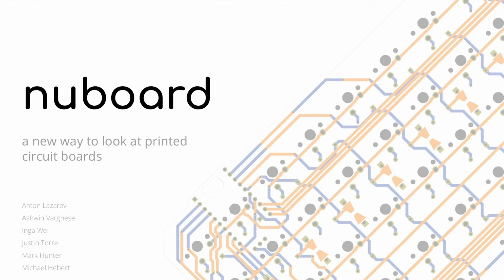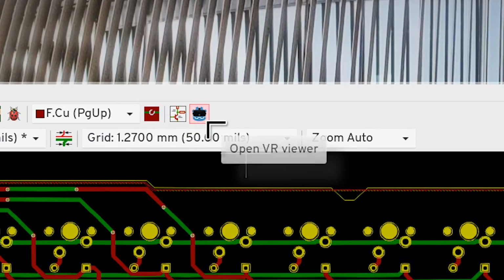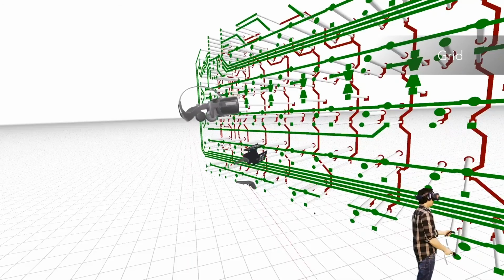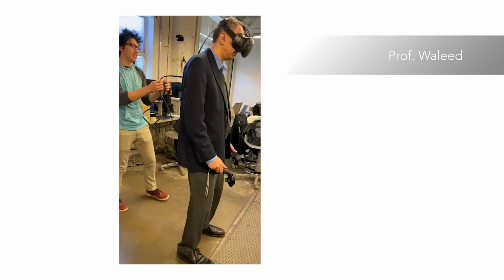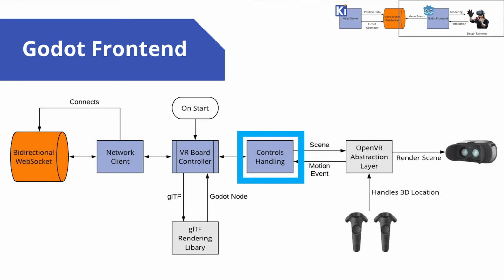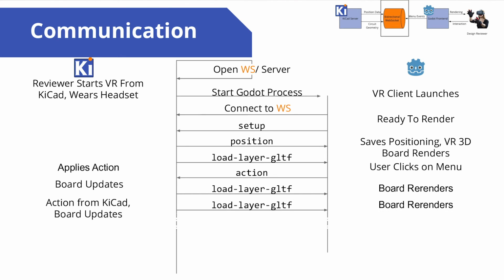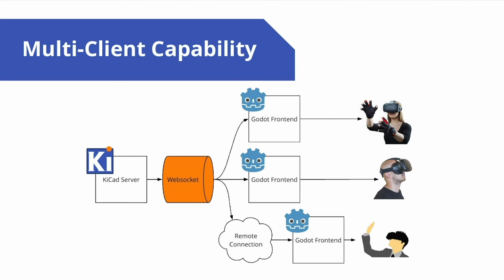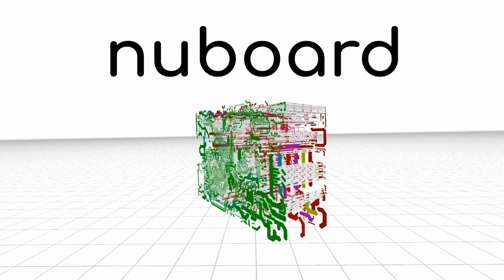KiCad (PCB Designs) in Virtual Reality